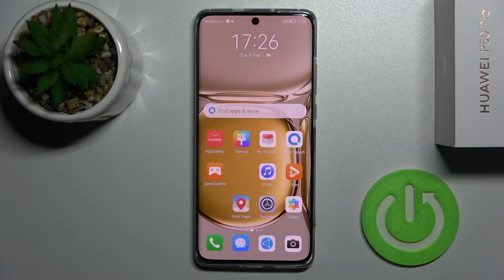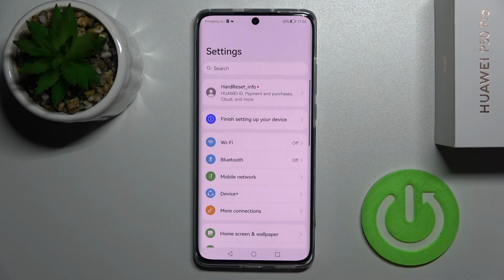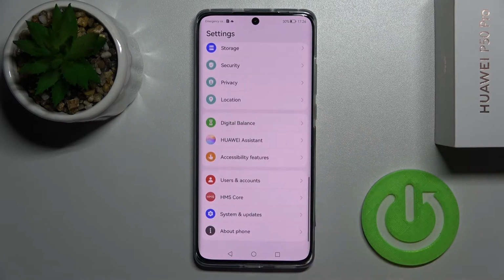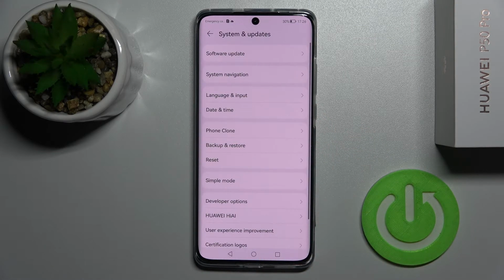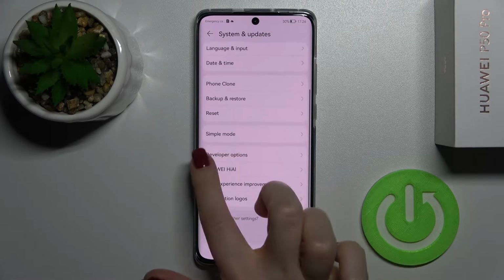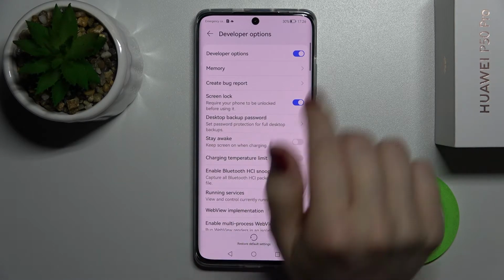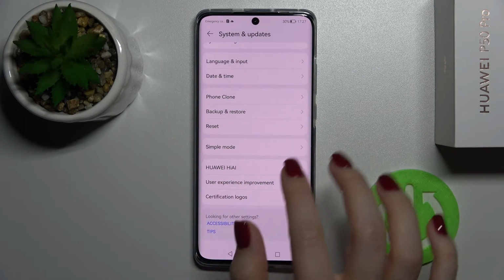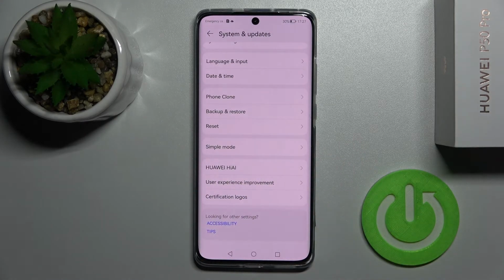How to Hide Developer Options in HUAWEI P50 Pro – Remove Developer Options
If you’ve finished customization of developer options in your HUAWEI P50 Pro, or you’d like to just hide them, then here we are coming with help! In this tutorial we would like to show you how easily you can find proper option, which will allow you to disable developer options. So let’s follow all shown steps and successfully hide developer options.

How to disable developer options in HUAWEI P50 Pro? How to deactivate developer options in HUAWEI P50 Pro? How to hide developer settings in HUAWEI P50 Pro? How to turn off developer options in HUAWEI P50 Pro?